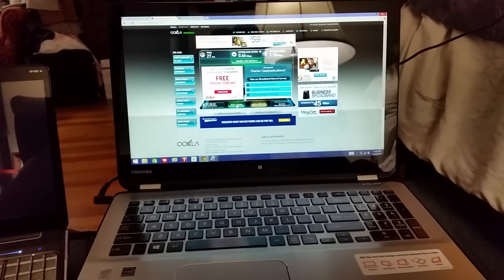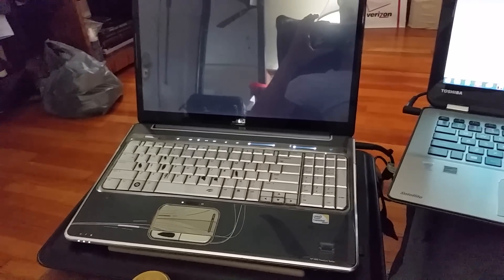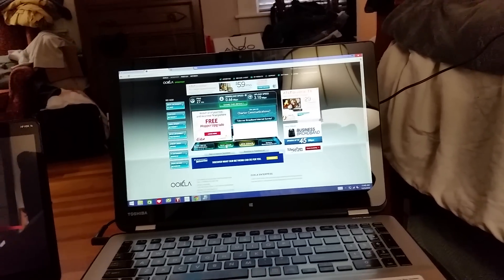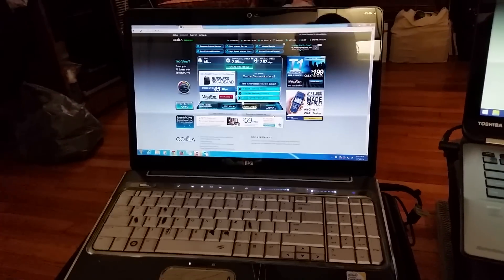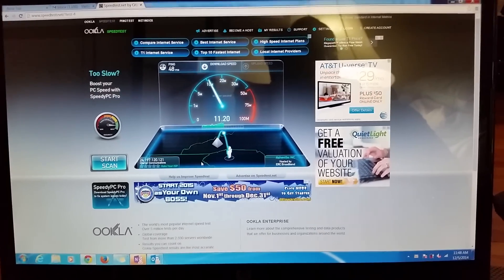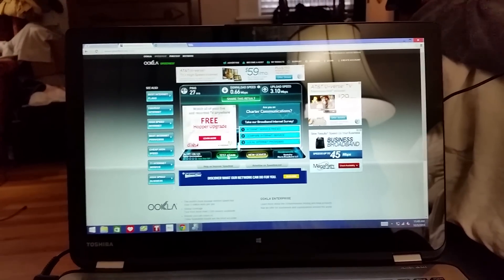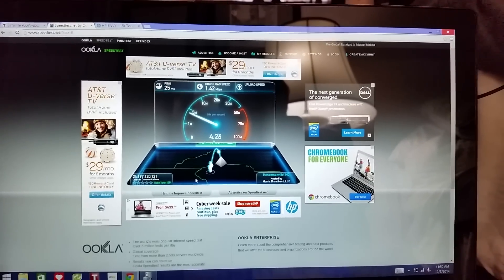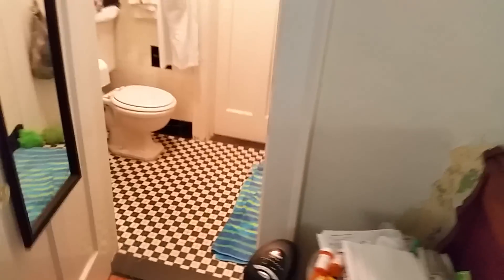Toshiba Satellite Radius P55W Wifi issue - Best Buy & Toshiba Support have no solutions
Side-by-side comparision: Brand New Toshiba Satellite Radius P55W struggles to get 1.5Mbps wifi speed less than 15 feet from cable router as 2009 HP HDX gets almost 12Mbps. Toshiba Support blames ISP, then device driver (up to date) and then power resources under properties (unchecked the box as told and now the Intel Wireless card 7260 is unstable). Toshiba says they will call me back in 2 minutes, repearing my correct phone number and I never hear from them again. Avoid this computer and shame on Best Buy and Toshiba for selling this computer 4 months into customer complaints with no solutions.